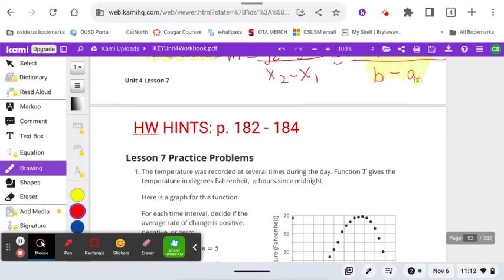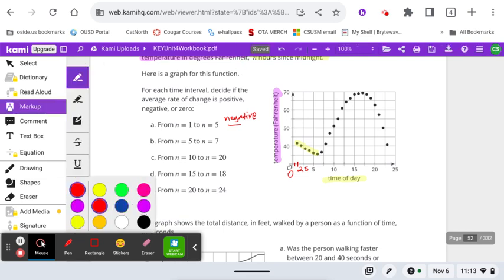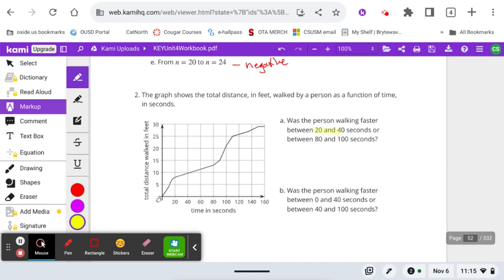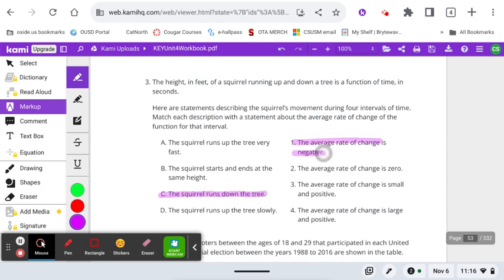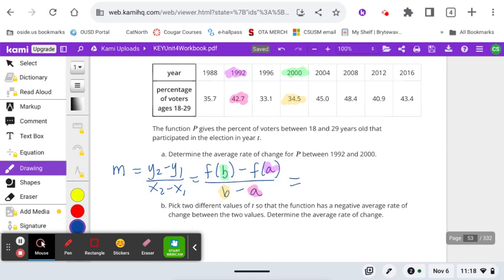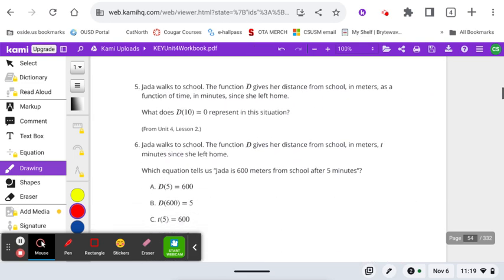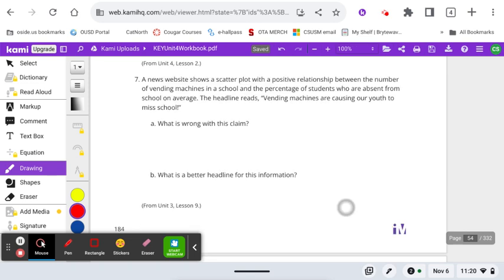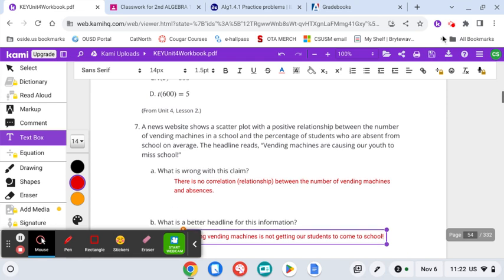A1 Unit 4 Lesson 7 Practice Problems HW Hints Illustrative Mathematics Imagine Learning